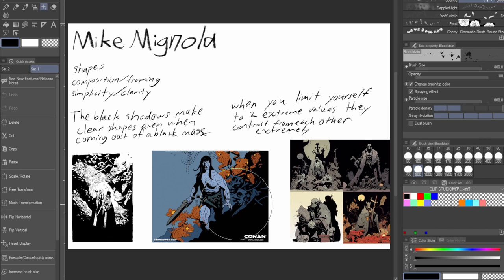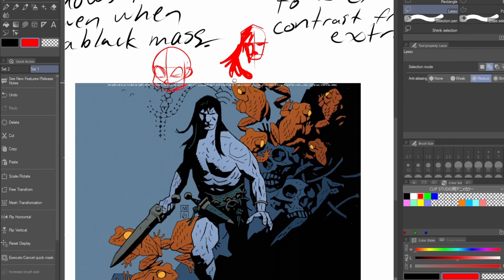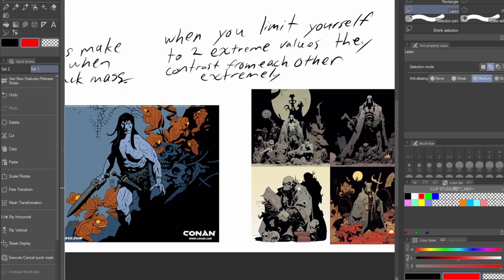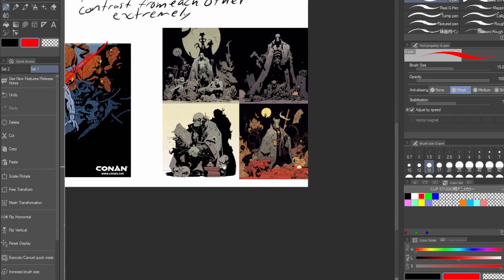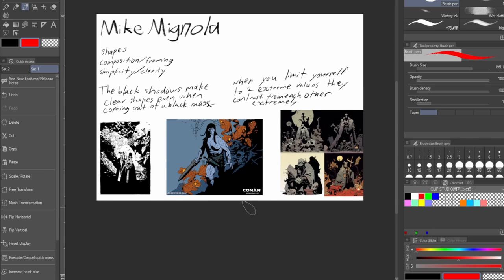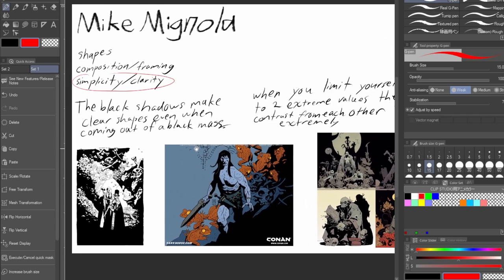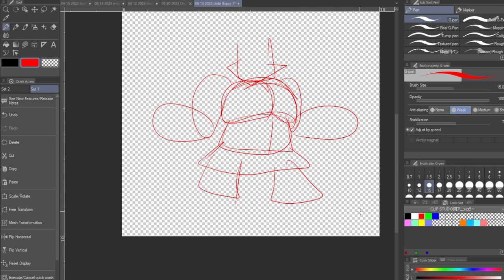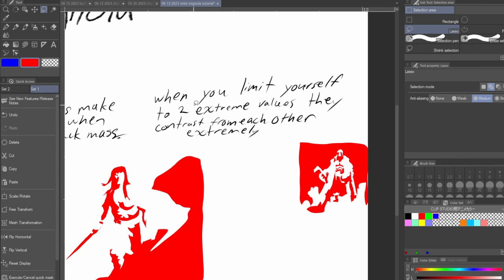Learning from Masters (Mike Mignola)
Mecha does a dive into the fascinating mind of Mike Mignola to see how we can all improve our art!